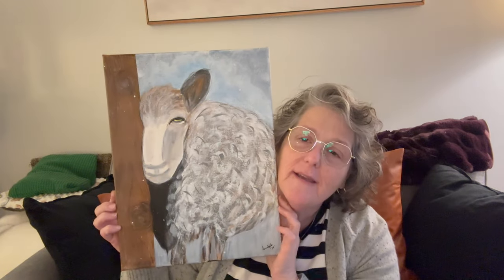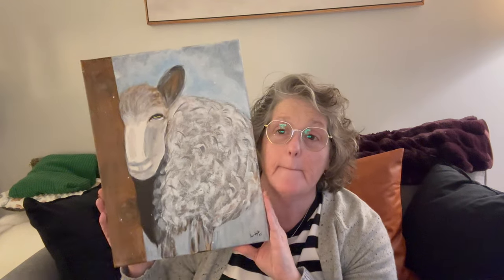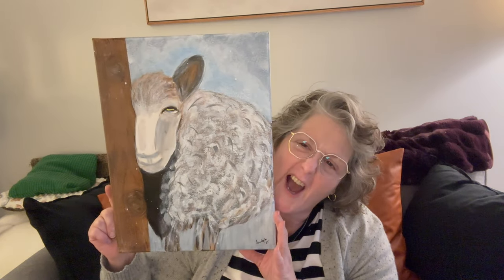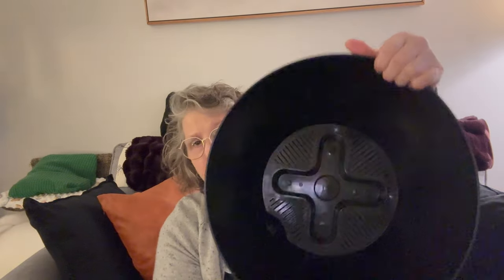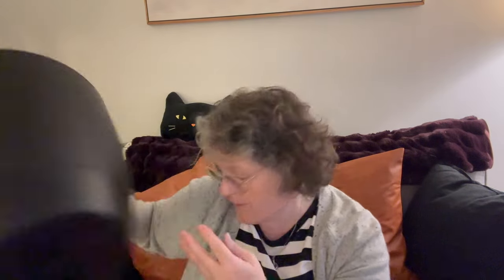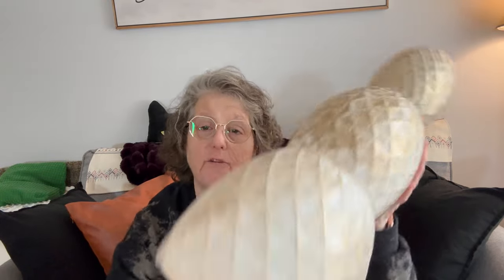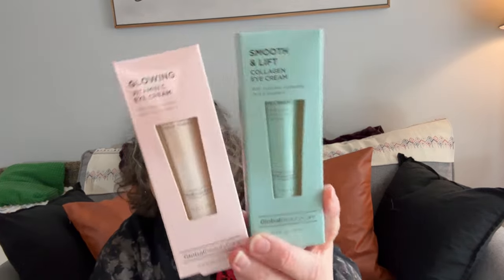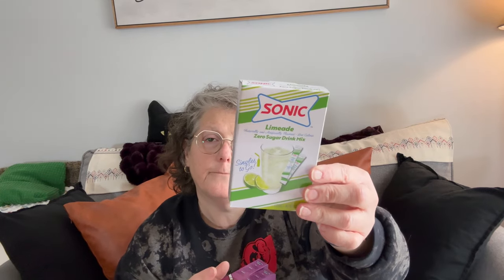Dollar Tree Haul | Fun New Easter Finds